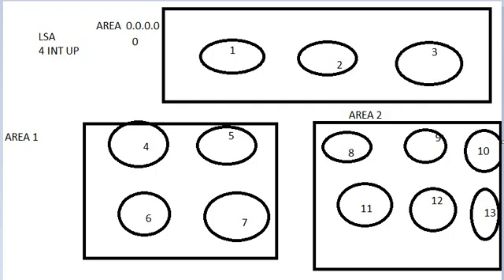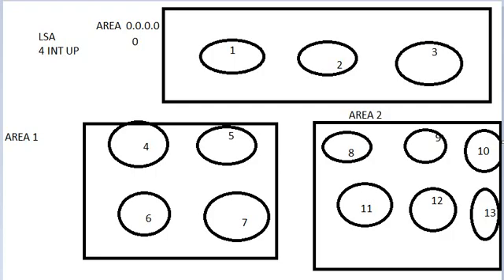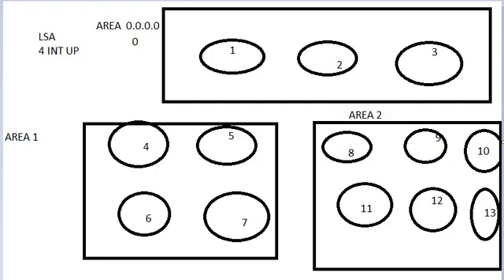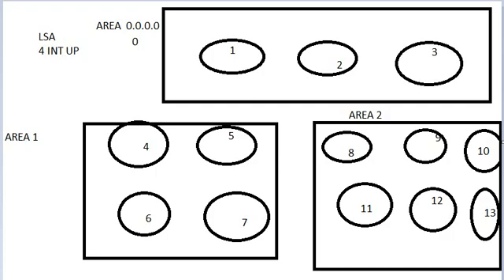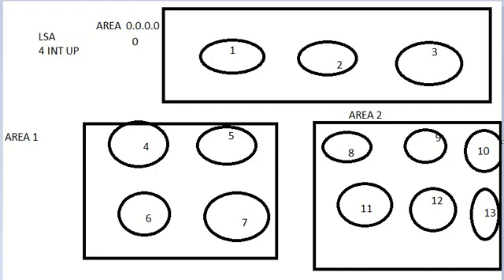OSPF AREAS Single Area Explanation